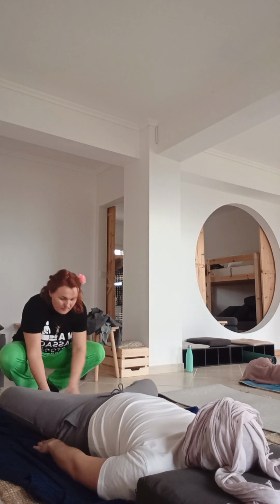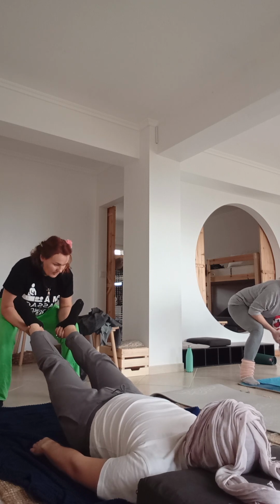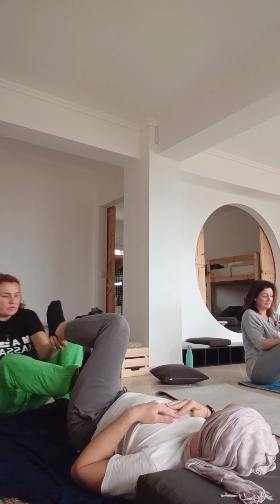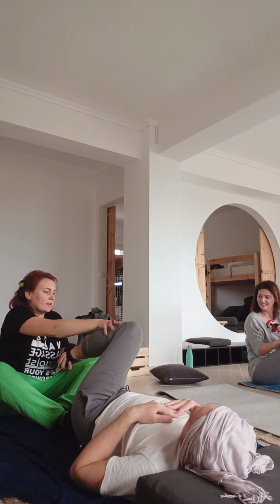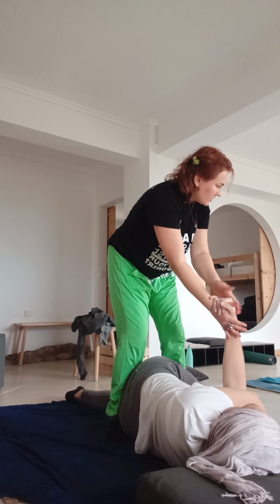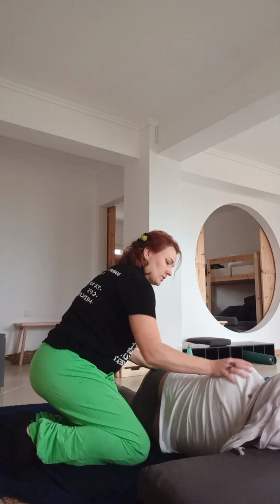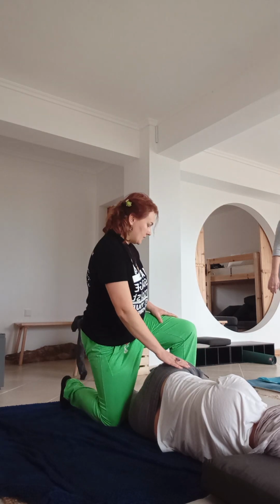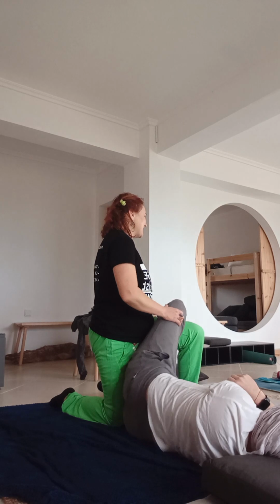pereaThai Yoga massage. Maria Nekrasova . Массаж для самопомощи в семье при болях в спине и шее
Thai Yoga massage. Maria Nekrasova . Массаж для самопомощи в семье при болях в спине и шее